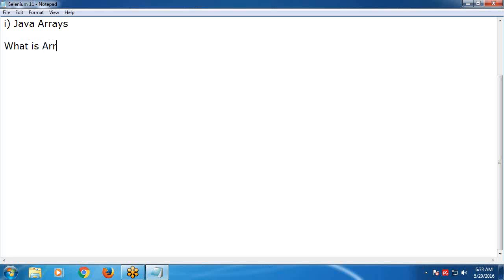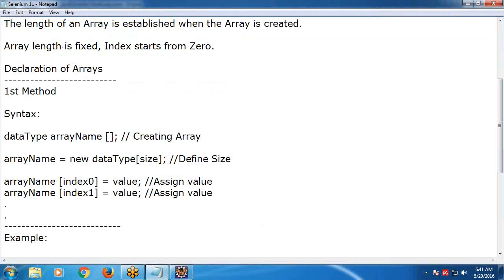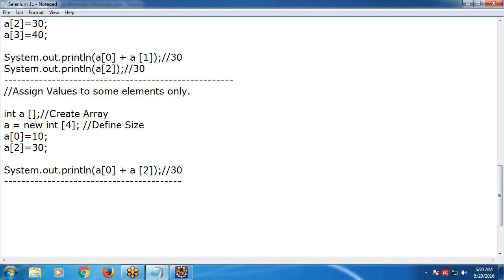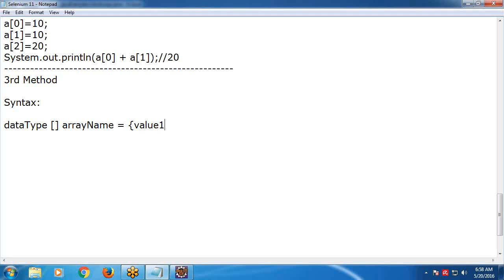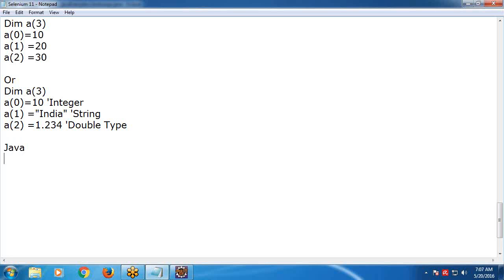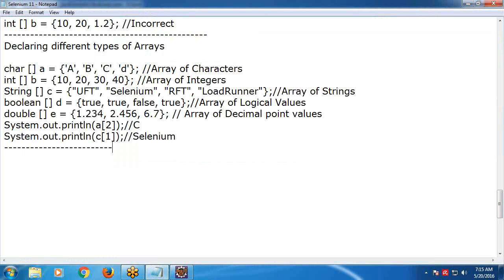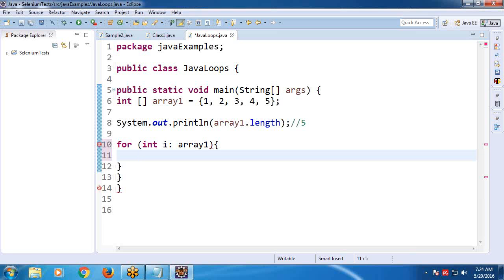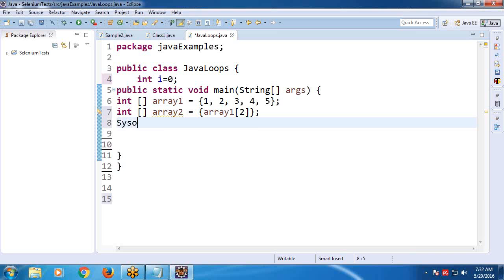Java Tutorial 13: Java Arrays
Arrays in Java, Declaring different types of Arrays in Java, Print Array using for loop, print Array using enhanced for loop, Copy Array, Copy partial Array, Types of Arrays, Single dimensional Array, Multi dimensional Array, and Advantages & Disadvantages of Arrays.